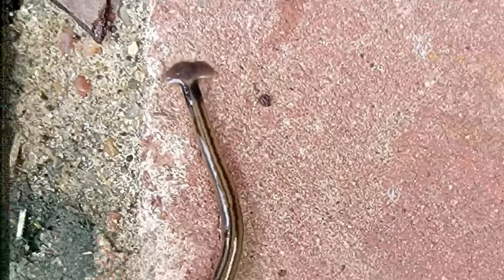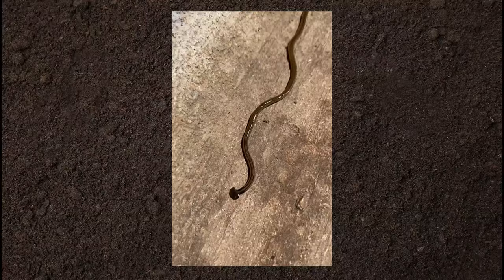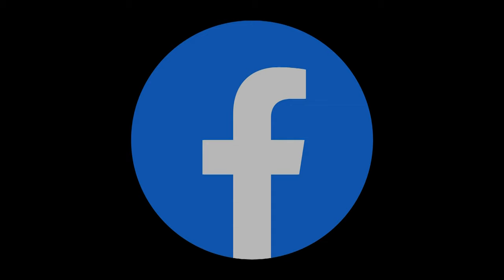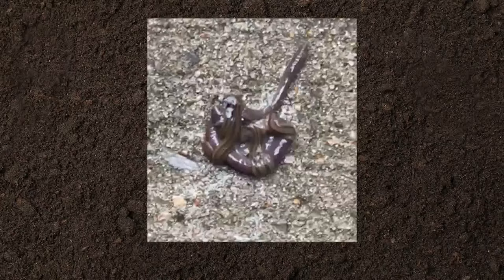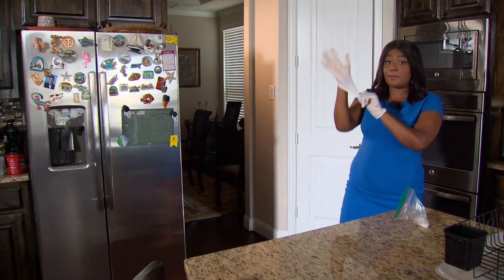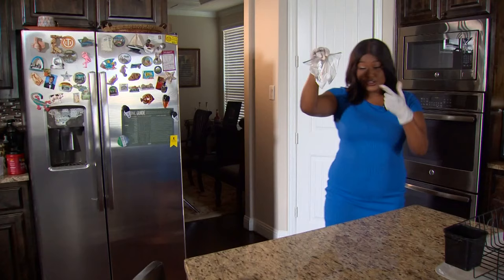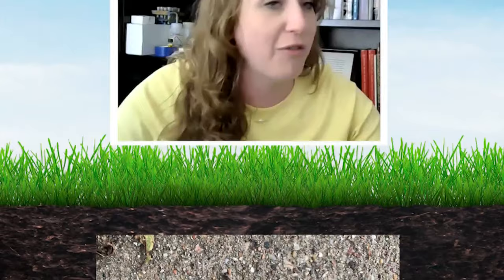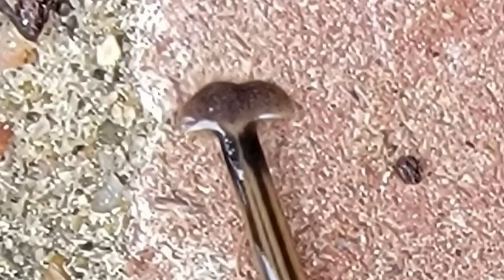Here's how to deal with toxic hammerhead flatworms in your yard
A woman in Dallas shared a photo of a hammerhead flatworm, giving details about how harmful it is and who to contact if you find one in your yard.

“The way this flatworm harms our ecosystem is it eats earthworms, which are necessary for our forests, our crops...our gardens to survive," Morgan-Olvera said, “In order for it to digest earthworms, it secretes a chemical, or a neurotoxin, and that can cause an allergic reaction on your skin if you’re handling it."

Morgan-Olvera said most people, if they have a reaction to the toxins, will have mild irritation on their skin. She said animals can get sick if they eat the worms. The flatworms, while they aren't the strongest vessel, have the potential to carry parasites.

If you come across the hammerhead flatworm, Morgan-Olvera said to use a stick, gloves or paper towel to place it in a sealed bag with salt and/or vinegar, and freeze the worms overnight.